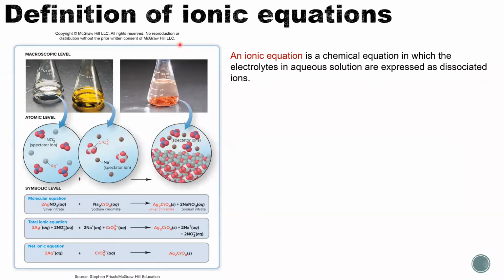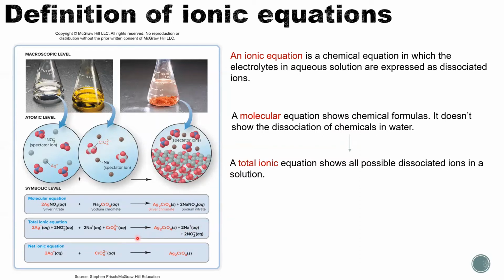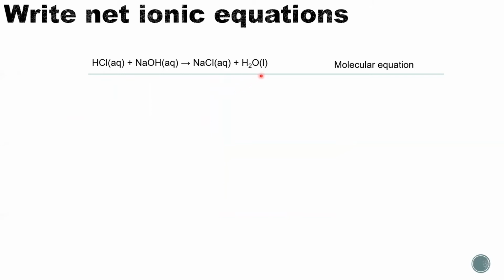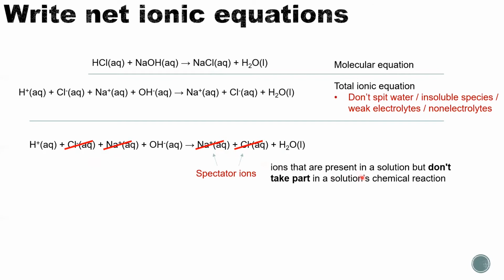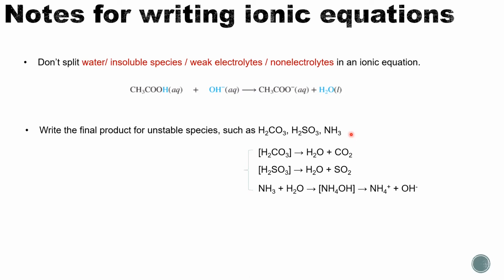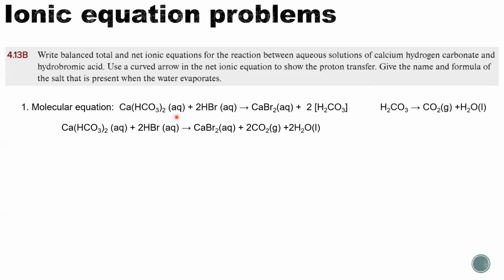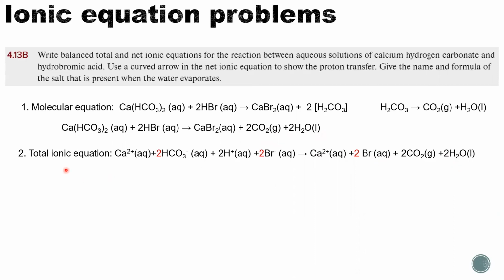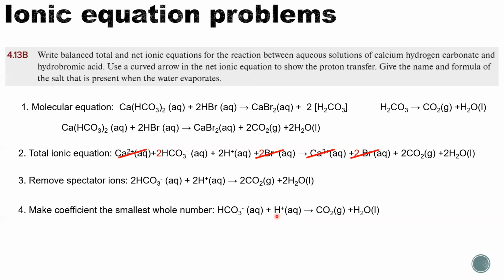General Chemistry I: Chap 4. Ionic Equations